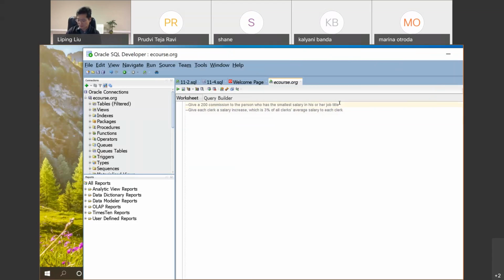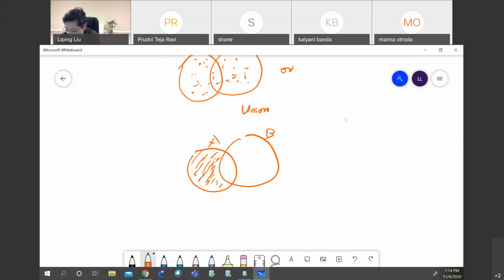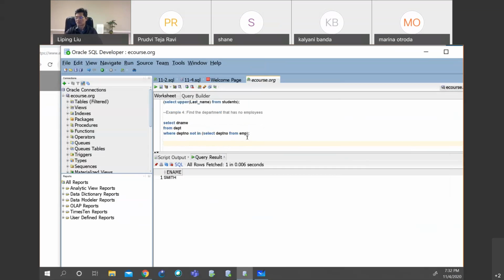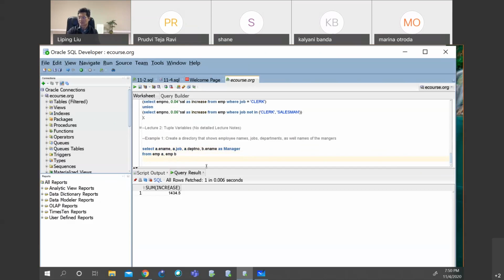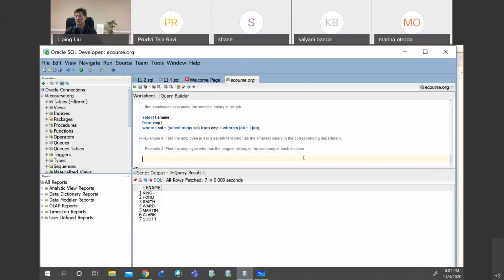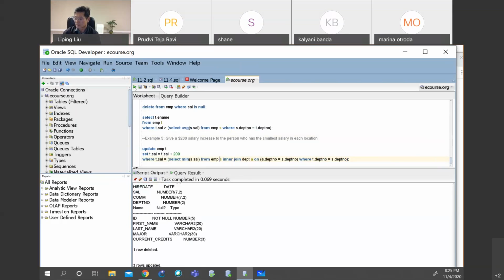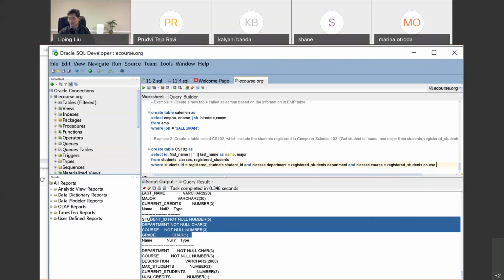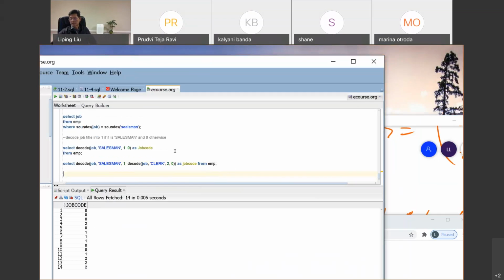Lesson 10: SQL Tuple Variables and Set Operations